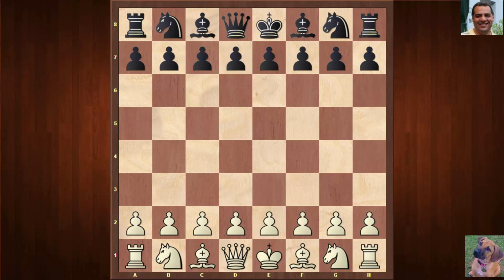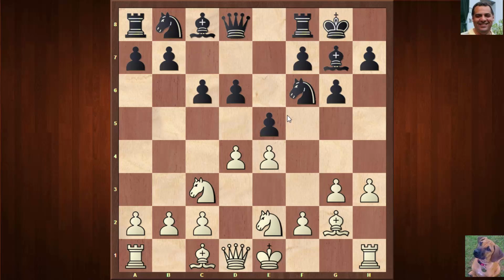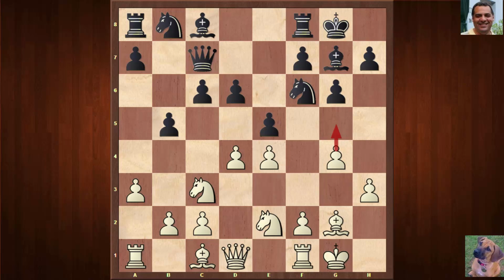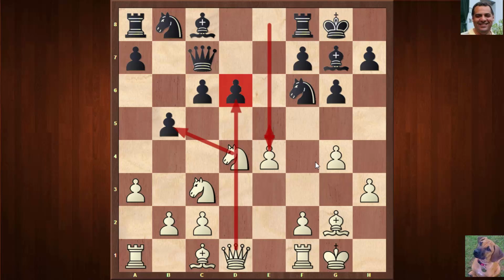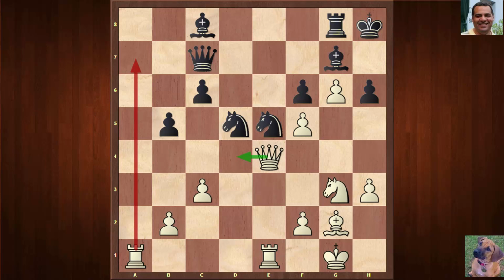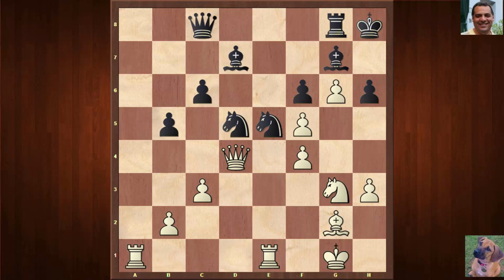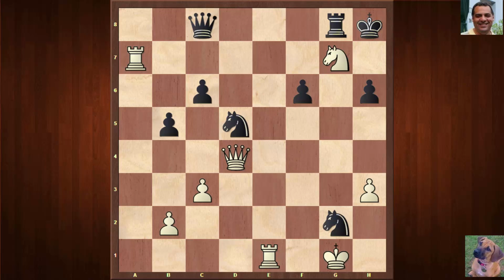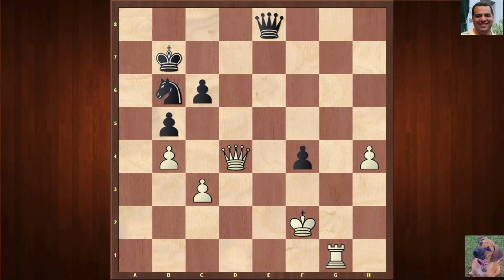Houdini 4 vs Komodo 1501.01 : Engine vs engine notable game : TCEC Season 8 Stage 3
[Event "TCEC Season 8 Stage 3"]
[Site "?"]
[Date "?.??.??"]
[Round "4"]
[White "Houdini 4"]
[Black "Komodo 1501.01"]
[Result "1-0"]
[PlyCount "119"]
[WhiteClock "1:34:09"]
[BlackClock "0:34:50"]

1. g3 g6 2. Bg2 Bg7 3. d4 Nf6 4. e4 d6 5. Ne2 O-O 6. Nbc3 e5 7. h3 c6 8. O-O b5
9. a3 Qc7 10. g4 exd4 (10... Nbd7 11. d5 (11. f4 exd4 12. Nxd4 Re8 13. f5 Ne5
14. g5 Nh5 15. f6) 11... cxd5 12. g5 Nh5 13. Nxd5) 11. Nxd4 Bb7 (11... Re8 12.
Ndxb5 cxb5 13. e5 Bb7 14. Nxb5 Qb6 15. Bxb7 Qxb7 16. Nxd6) 12. Bf4 Nbd7 (12...
Rd8) 13. Nf5 (13. Nb3 Ne5) 13... gxf5 14. Bxd6 Qc8 15. Bxf8 Bxf8 16. exf5 Nb6
17. Re1 Nfd5 18. Ne4 Bg7 19. c3 Nf4 20. Bf1 Nfd5 21. Qf3 Qc7 22. Rad1 (22. f6
Bf8) 22... Nd7 23. g5 Kh8 24. a4 a6 25. Bg2 Rg8 26. Qh5 Ne5 27. Qh4 f6 28. g6
h6 29. axb5 axb5 30. Ng3 Bc8 31. Qd4 Ne7 (31... Bd7 32. f4 Nc4 33. Bxd5 cxd5
34. Re7 Nxb2 35. Rde1 Qc6 36. Rf7) 32. Qe4 Nd5 33. Ra1 Bd7 34. Qd4 Qc8 (34...
Nb6 35. b4 Bc8 36. Red1 Nd5 37. Bxd5 cxd5 38. Qc5 Qxc5 39. bxc5 Bb7 40. f4 Nd7
41. Ra7) 35. f4 Bxf5 (35... Nc4 36. b3 Nd6 (36... Nb2 37. Qd2) 37. c4) 36. Nxf5
Nxg6 (36... Qxf5 37. fxe5) 37. Nxg7 Ngxf4 (37... Rxg7 38. Ra7) 38. Ra7 Nxg2 39.
Kxg2 Rxg7+ 40. Rxg7 Kxg7 41. Qa7+ Kg6 42. Kh2 Qd8 43. Rg1+ Kf5 44. Qh7+ Ke6 45.
Re1+ Kd6 46. Qxh6 Kc7 47. Qg7+ Kb6 48. h4 f5 49. Qd4+ Kb7 50. Ra1 Qb8+ 51. Kg2
Qg8+ 52. Kf2 Nb6 53. b4 f4 54. Rg1 Qe8 55. Rg7+ Ka6 56. c4 Qe6 57. h5 f3 58.
cxb5+ cxb5 (58... Kxb5 59. Rb7 Qe2+ 60. Kg3 Qg2+ 61. Kf4 Qh2+ 62. Kg5 Qg1+ 63.
Qxg1) 59. Qa1+ Na4 60. Rg6 1-0

[Site "?"]
[Date "?.??.??"]
[Round "4"]
[White "Houdini 4"]
[Black "Komodo 1501.01"]
[Result "1-0"]
[PlyCount "119"]
[WhiteClock "1:34:09"]
[BlackClock "0:34:50"]

1. g3 g6 2. Bg2 Bg7 3. d4 Nf6 4. e4 d6 5. Ne2 O-O 6. Nbc3 e5 7. h3 c6 8. O-O b5
9. a3 Qc7 10. g4 exd4 (10... Nbd7 11. d5 (11. f4 exd4 12. Nxd4 Re8 13. f5 Ne5
14. g5 Nh5 15. f6) 11... cxd5 12. g5 Nh5 13. Nxd5) 11. Nxd4 Bb7 (11... Re8 12.
17. Re1 Nfd5 18. Ne4 Bg7 19. c3 Nf4 20. Bf1 Nfd5 21. Qf3 Qc7 22. Rad1 (22. f6
34. Re7 Nxb2 35. Rde1 Qc6 36. Rf7) 32. Qe4 Nd5 33. Ra1 Bd7 34. Qd4 Qc8 (34...
41. Ra7) 35. f4 Bxf5 (35... Nc4 36. b3 Nd6 (36... Nb2 37. Qd2) 37. c4) 36. Nxf5